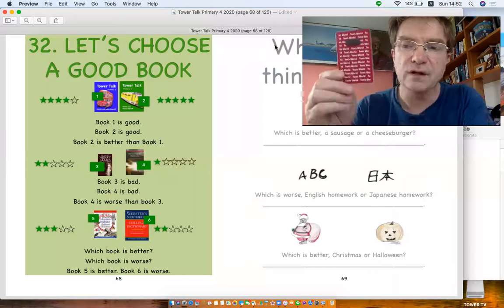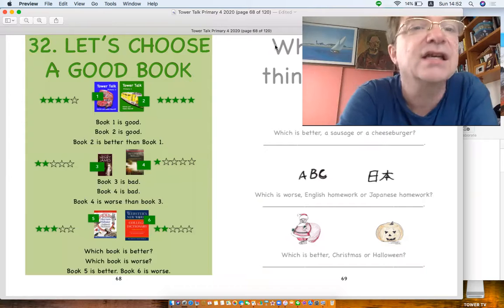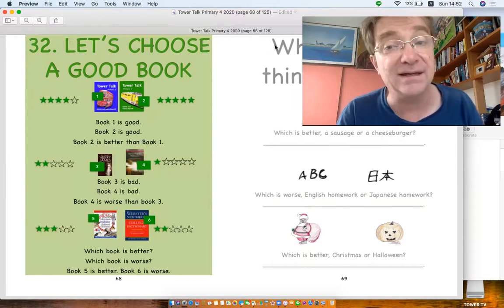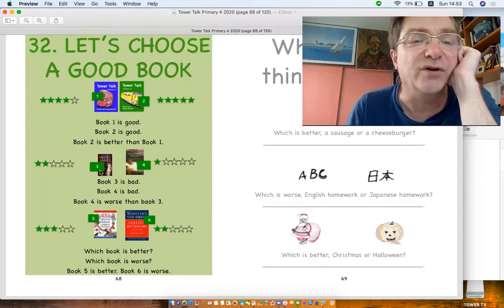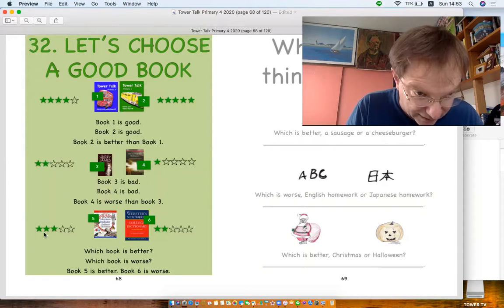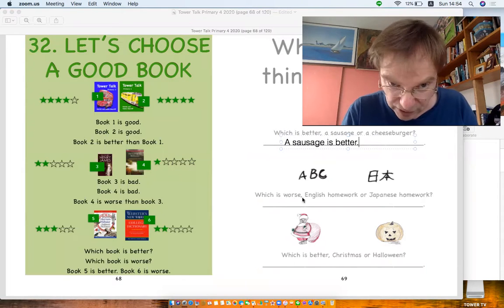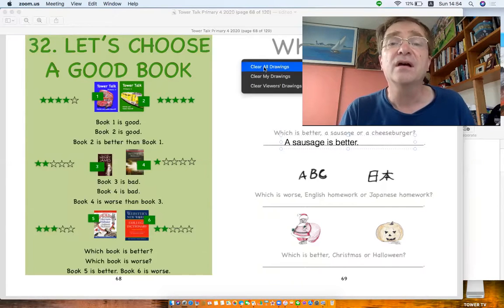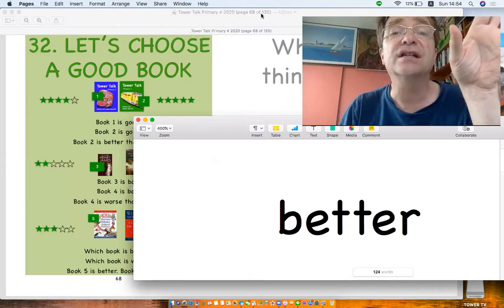Tower Talk P4-32 Let's choose a good book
ここで使われている教材のシリーズは全てアマゾンで購入可能です。Tower Talk Primary 4: Lesson 32. Let's choose a good book